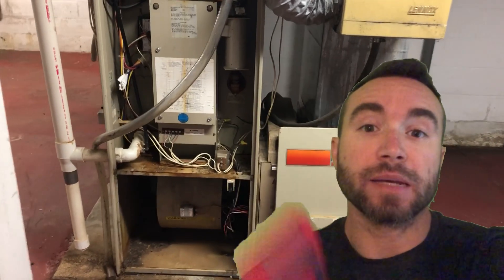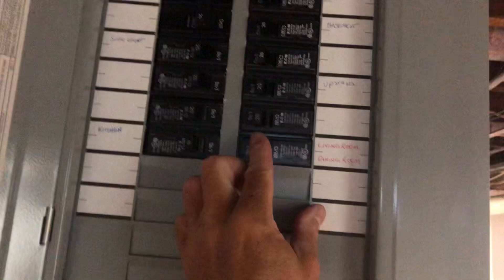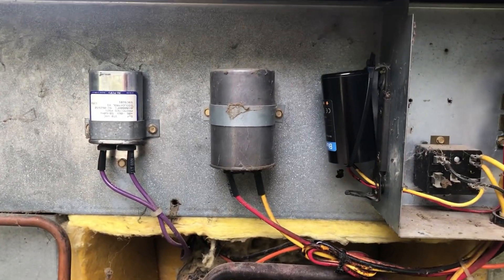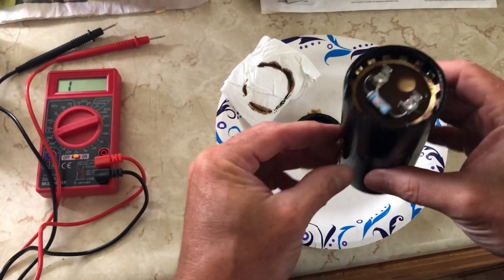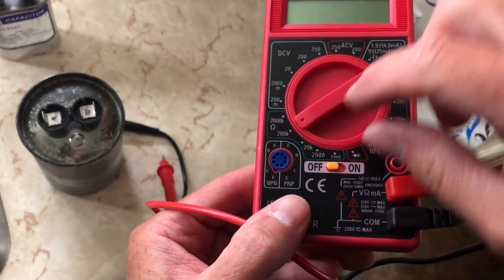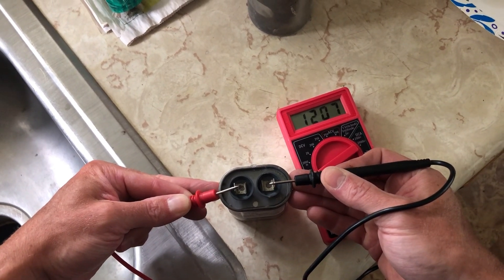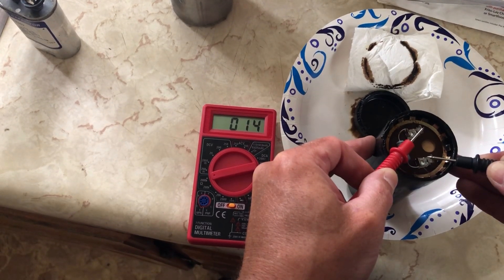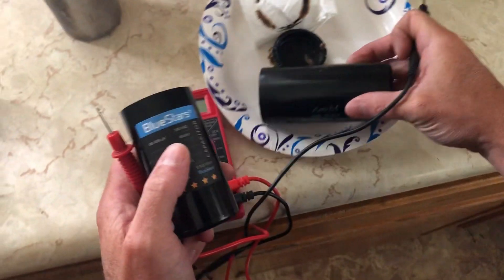How to Test a Capacitor with 7 Function Digital Multimeter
How to Use a Cheap Multimeter for Testing, Troubleshooting and Diagnosing Faulty Capacitor in your Air Conditioner, Furnace or other Appliances.